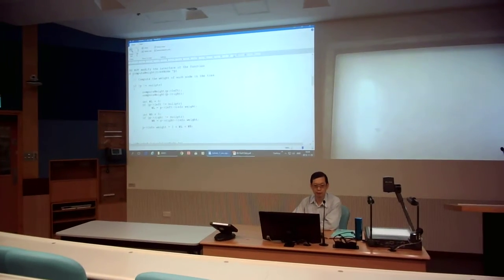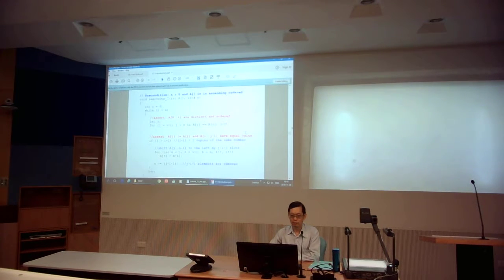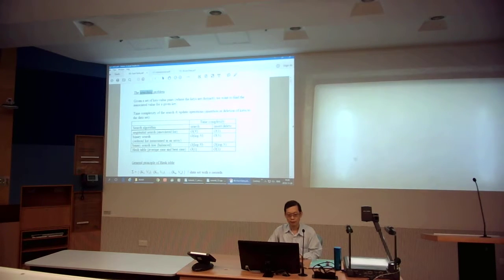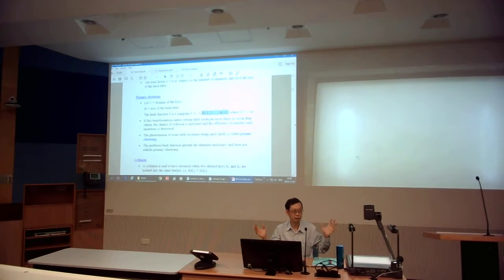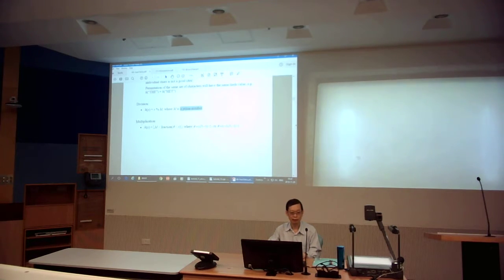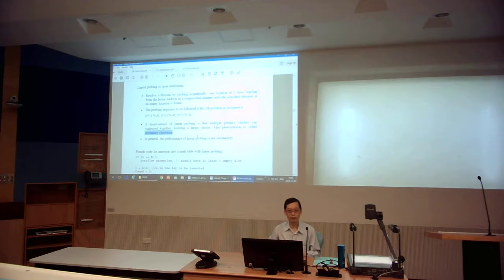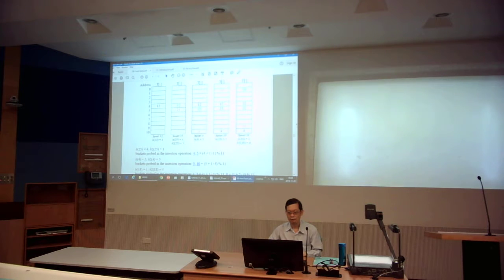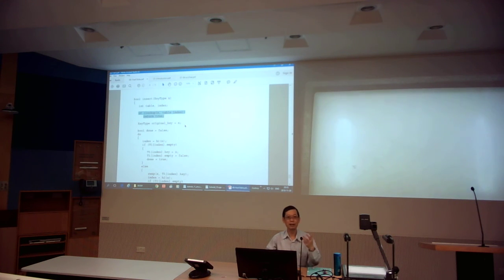11 29 1